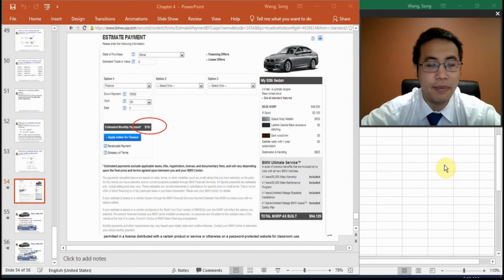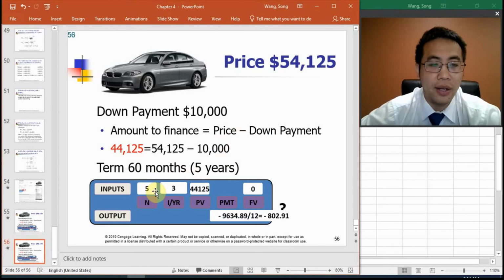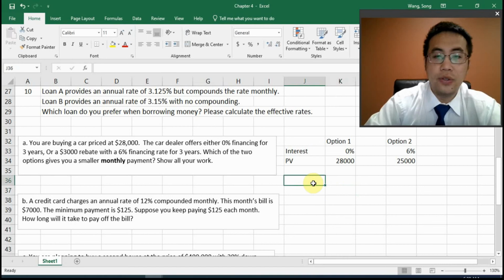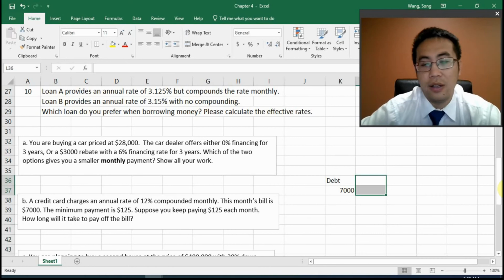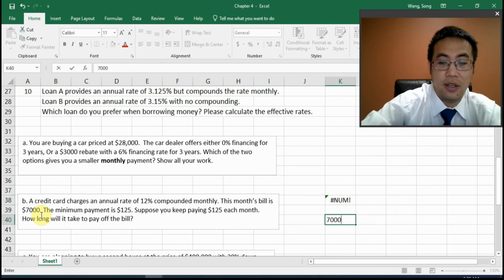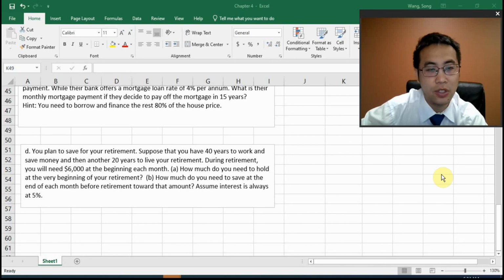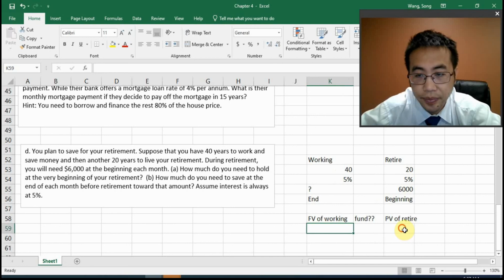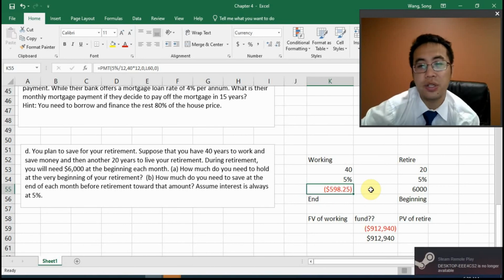Monthly payment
Financial Ratios